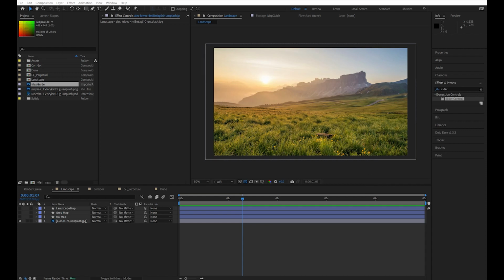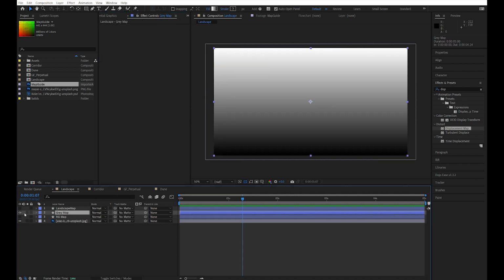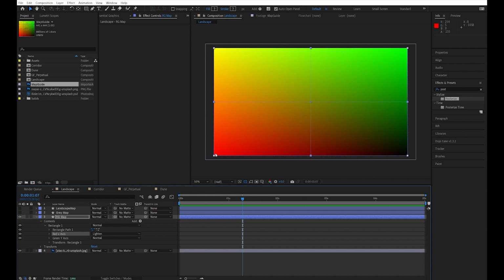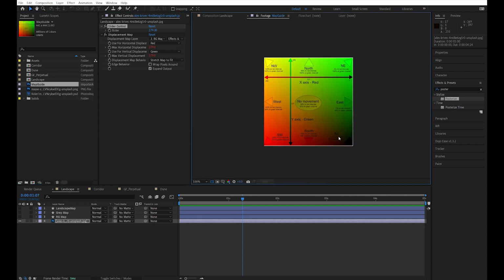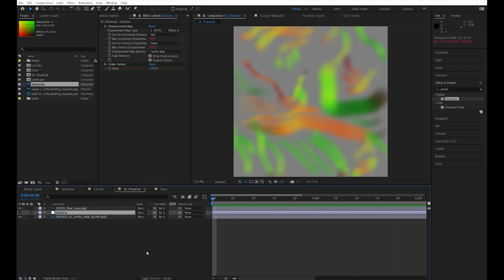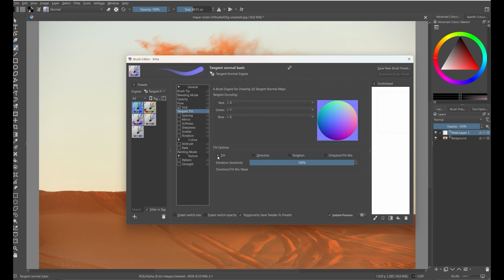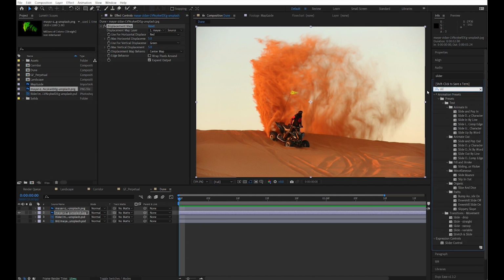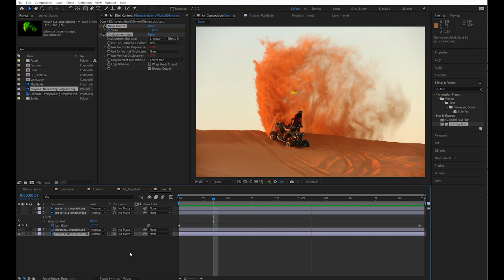Creating flow maps for After Effects for multi direction displacement maps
This tutorial covers the basics of Displacement Maps before showing how to create a flow map in Krita for use in After Effects to add flowing movement to a still image.